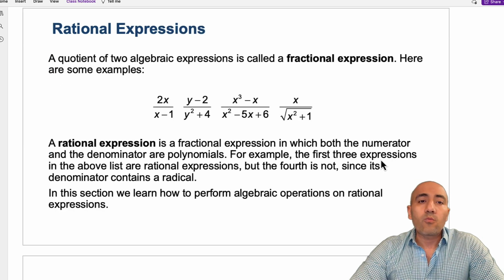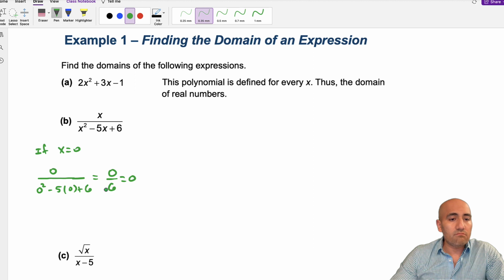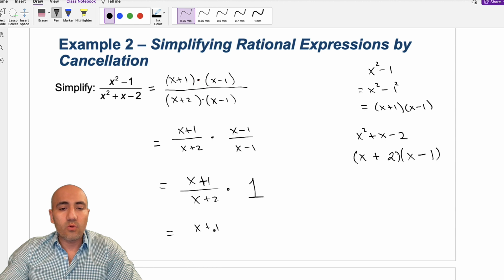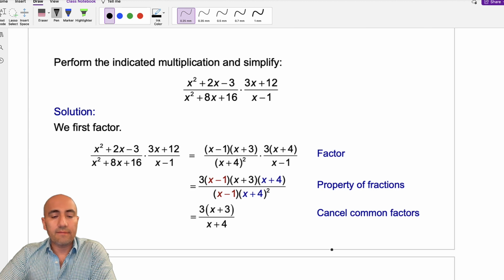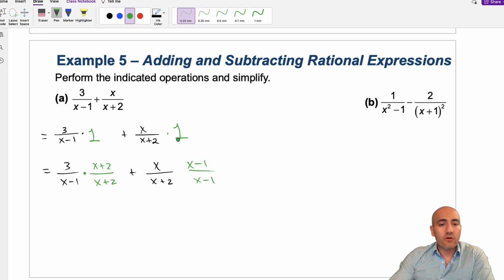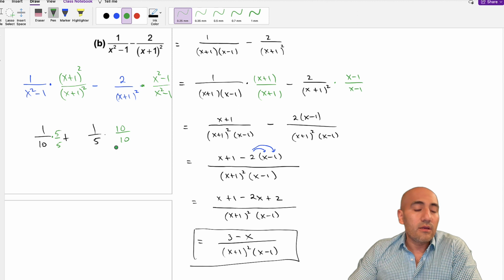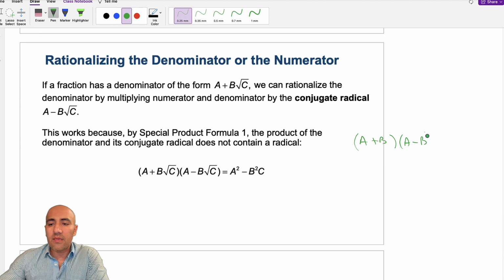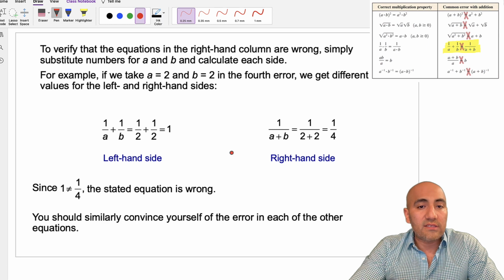College Algebra, Day 4, Ch0 Sec7, Rational Expressions